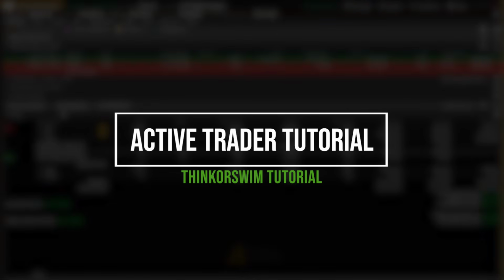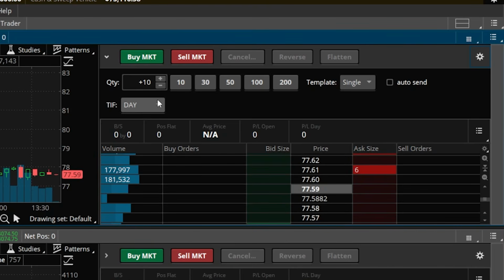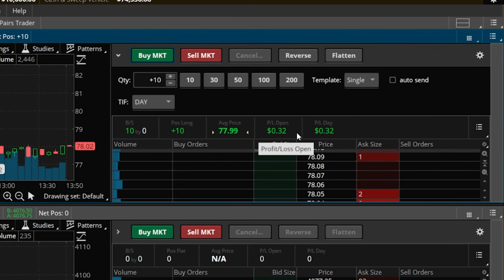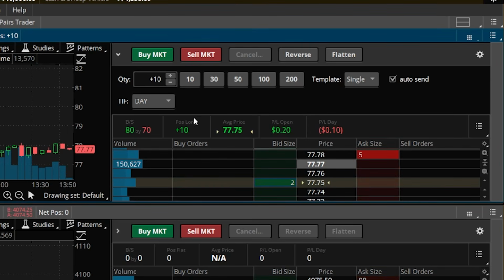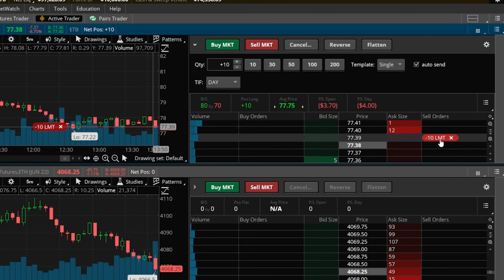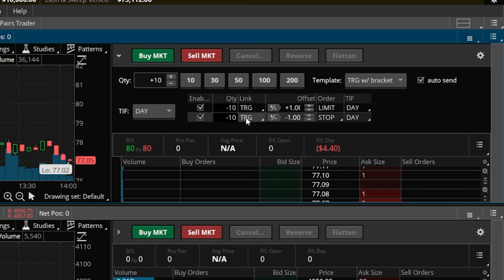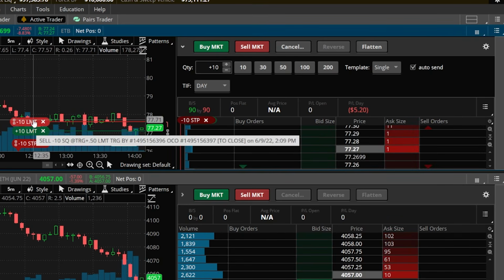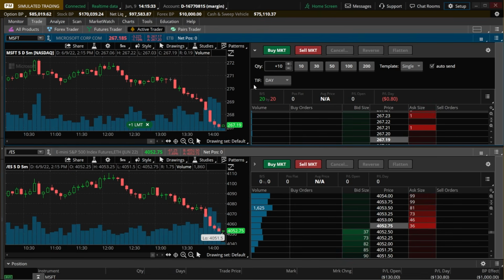Active Trader on ThinkorSwim | Fastest Way to Trade In ThinkorSwim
The absolute fastest way to trade within ThinkorSwim is through the Active Trader tool.

This is an absolute must for those of you day traders or scalpers out there who need to go in and out of a position as fast as possible. It's also full of important information like level II data and a simplified volume profile.

Today we'll go through the Active Trader tool step-by-step to make sure you all have a solid understanding of how it's used. We'll also go through the process of creating templates within Active Trader to allow you create more advanced orders.